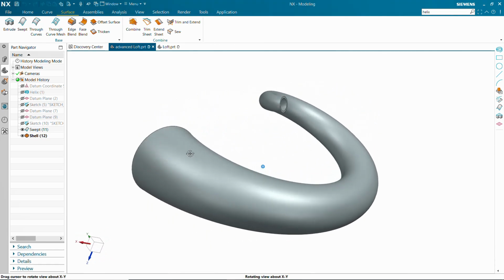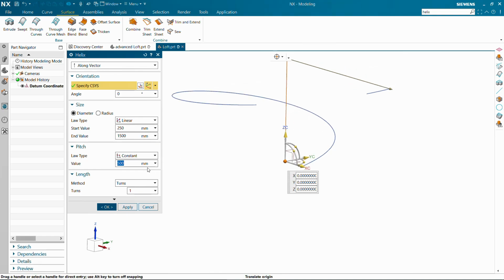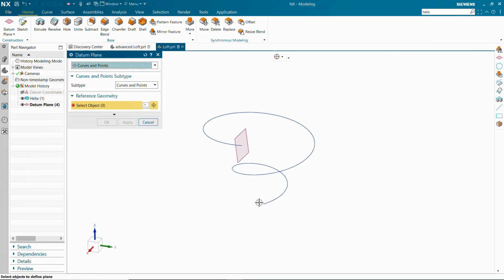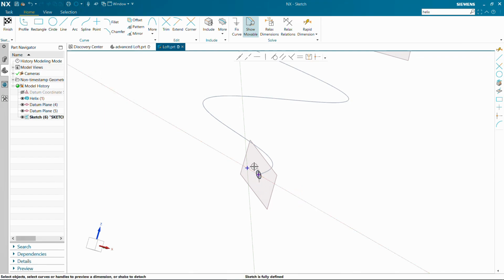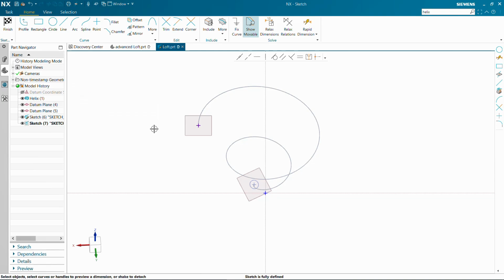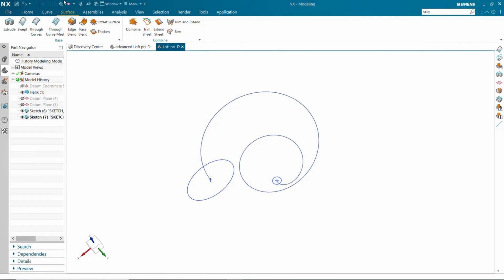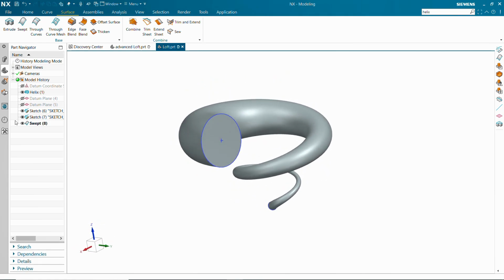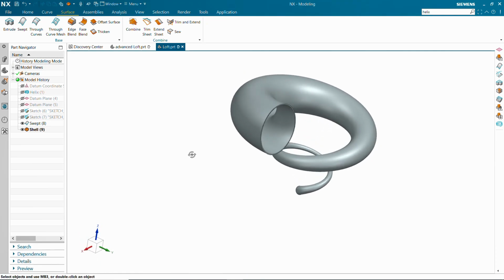Advanced Loft Option with NX | Loft Through Guided Curve | Shell the Lofted Body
Learn how to use the Advanced Loft option in NX Software with this step-by-step 3D modelling tutorial. In this video, we will create smooth and complex shapes using multiple sections, guide curves, and advanced loft settings in Siemens NX. This tutorial is perfect for beginners, CAD learners, and mechanical designers who want to master surface and solid modelling techniques used in real industry projects. Watch till the end to understand how to control shape transitions, continuity, and accuracy using the Loft command in NX Software.